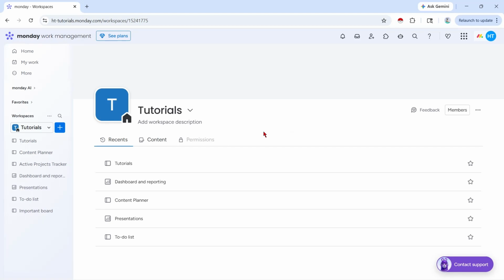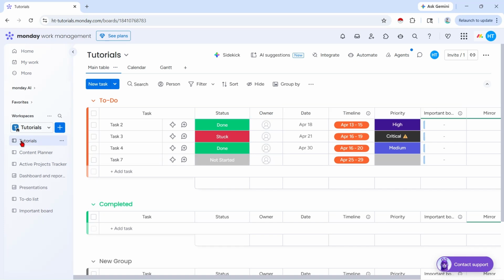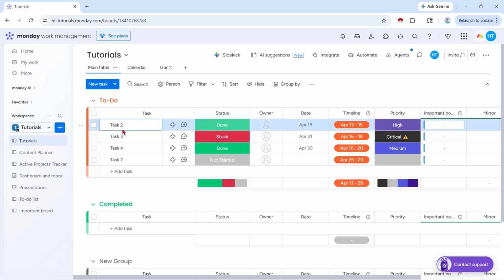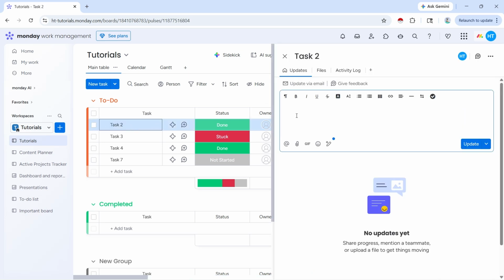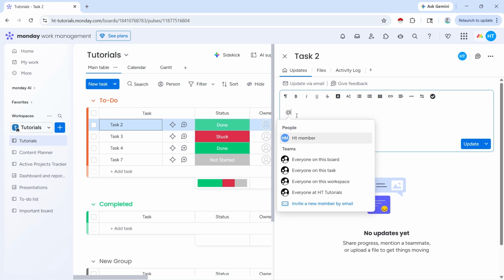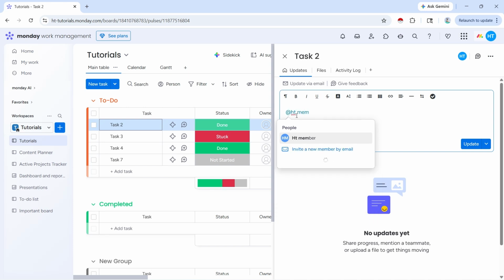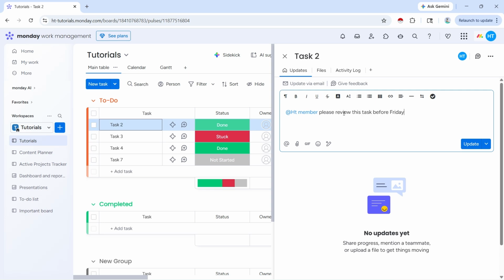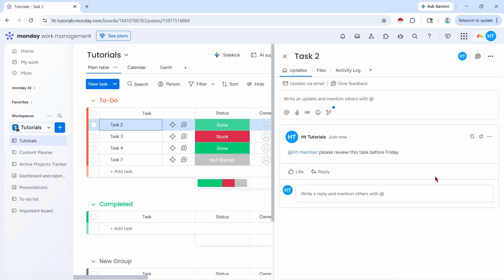How to Mention People in monday.com [Quick Guide]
Learn how to mention people in monday.com by tagging team members in updates, comments, or tasks step by step. This tutorial shows how to mention users in monday.com, notify teammates, and improve team collaboration correctly.